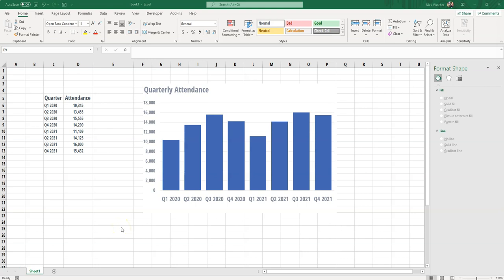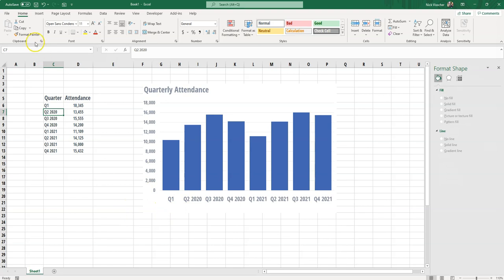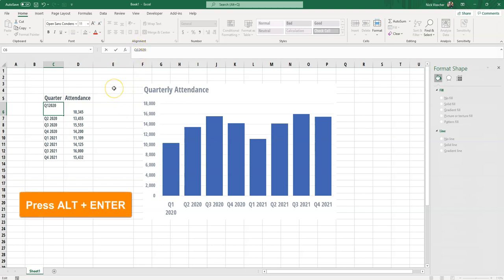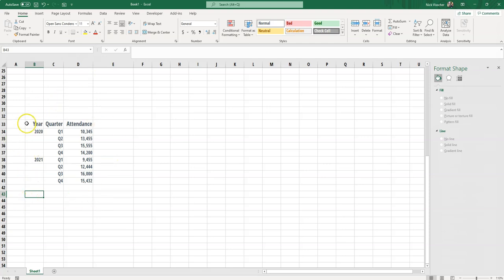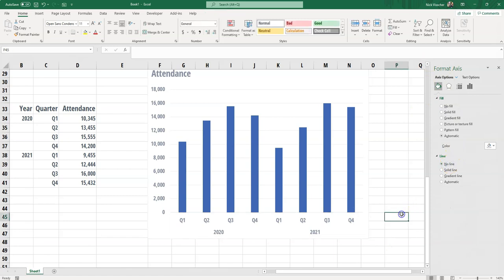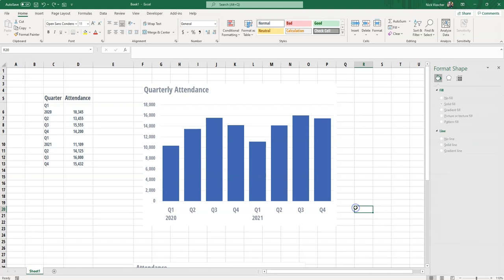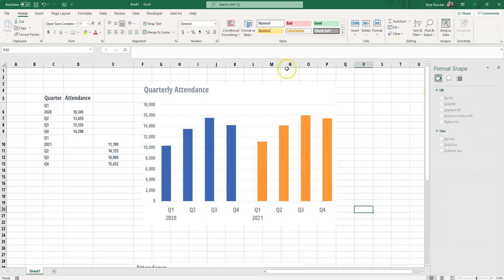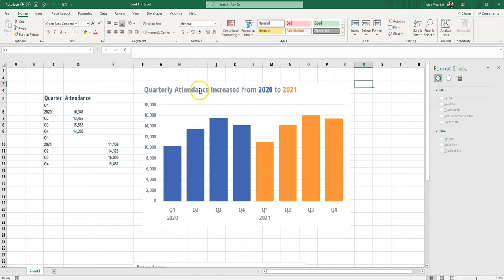How to Fix Long Axis Labels in Excel and PowerPoint Charts? 🔥 [Part I]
In this step by step tutorial (part I of II) you'll learn how to fix chart labels that are just too dang long! Here's a trick to break your chart's axis labels onto two or more lines. In the cell that contains your data label, place your cursor at the point where you want the line to break. Press ALT + ENTER, and then hit ENTER again. You'll see your label has now broken onto two lines. You can do this multiple times for label items that are longer too to break your label over 3 or more lines.

BONUS TRICK INCLUDED if you watch the second half of the video! Color-code your bars to make super category data stand out even more. You'll see what I mean, it's a nifty trick!

🛒 *My Gear*
Microsoft 365